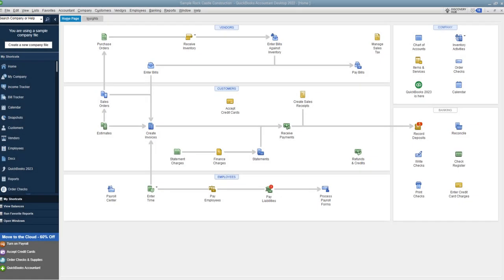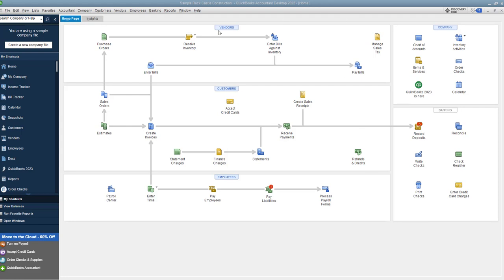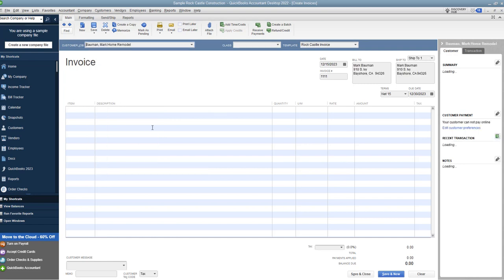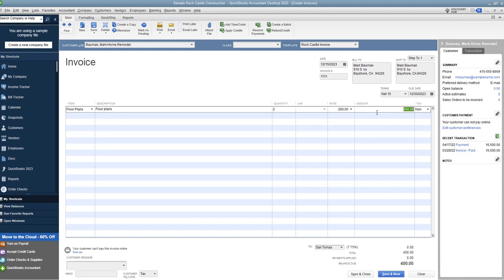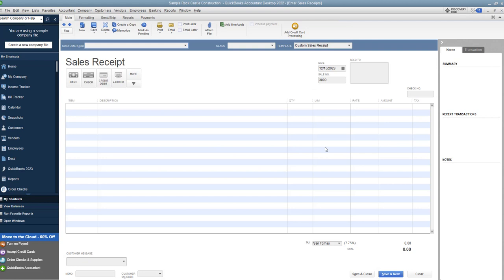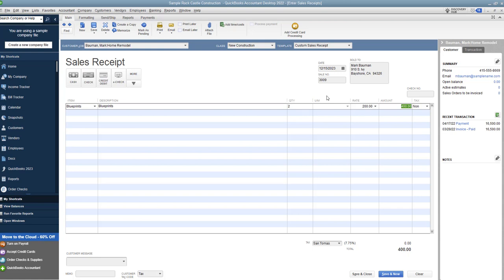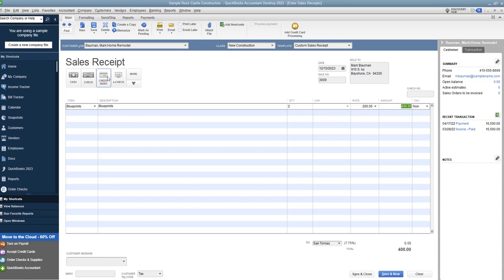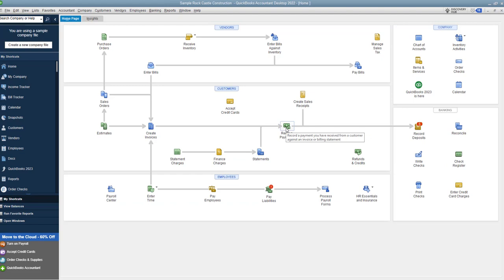Difference Between Entering Invoices and Sales Receipts in Quickbooks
Difference between entering invoices and sales receipts in Quickbooks.  In this video I show you the difference between entering invoices and sales receipts in Quickbooks.  Do you do it correctly?

You only use an invoice under certain circumstances and a sales receipt in other circumstances and it's important to know the difference between the two when entering sales in Quickbooks.  If you don't know the difference you can really screw up your books.

Make sure to know the difference between entering an invoice and a sales receipt, and when to use each by watching this video.